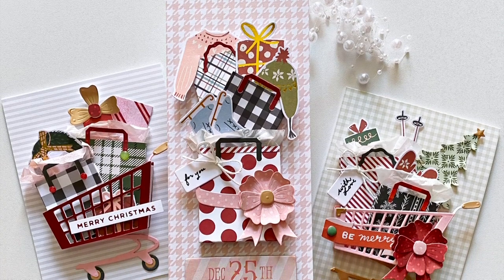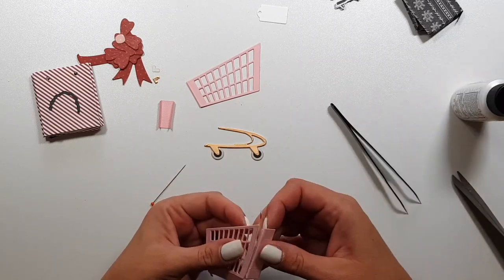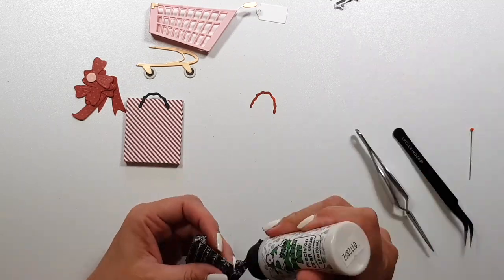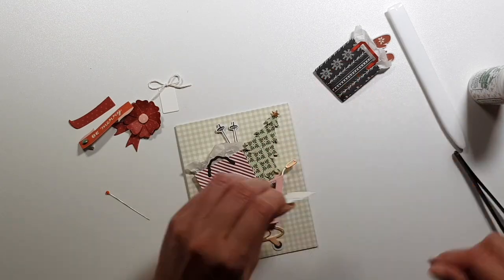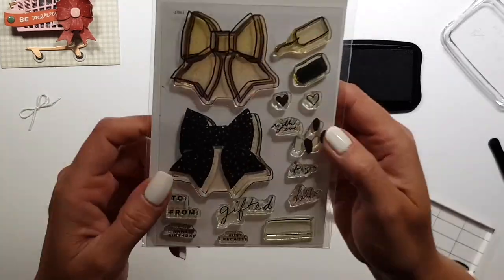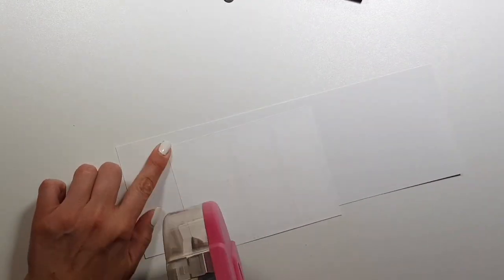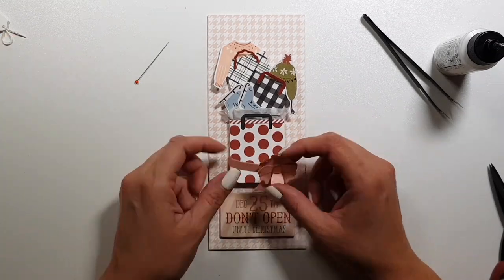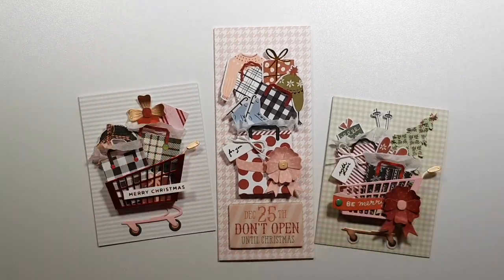#83 In Focus: Spellbinders Add to Cart Collection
Products used:

* Spellbinders Add to Cart Collection, 3D Shopping Cart Die Set

* Spellbinders Add to Cart Collection, Shopping Bags Die Set

* Spellbinders Add to Cart Collection, Christmas Shopping Cart Holiday & Presents Die Set

2 more sets from this collection (not used in this video):
* Spellbinders Add to Cart Collection, Shopping Cart Party On Die Set

* Spellbinders Add to Cart Collection, Shopping Bag Sentiments Stamp Set

* Spellbinders Mini Christmas Sentiment Strips Glimmer Hot Foil & Die Set